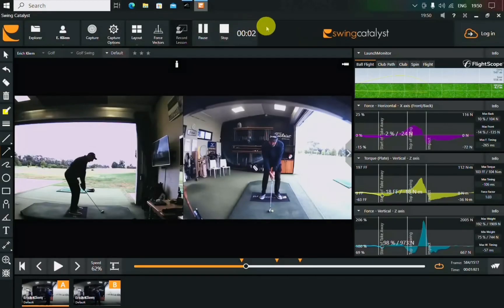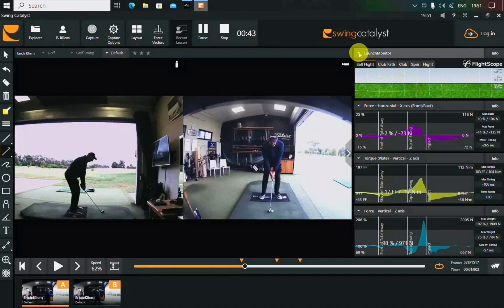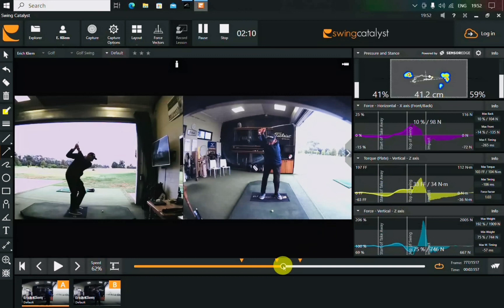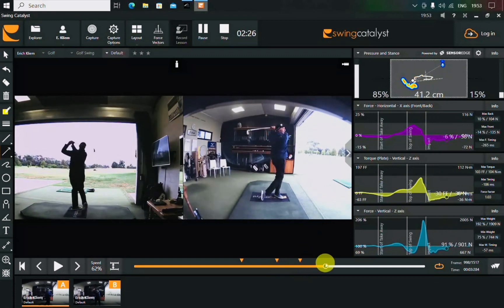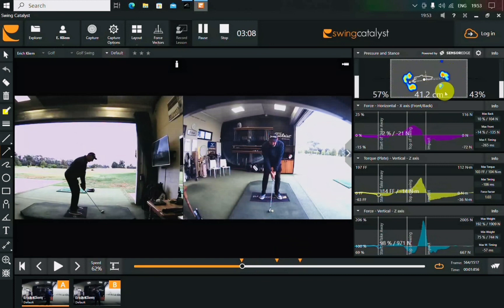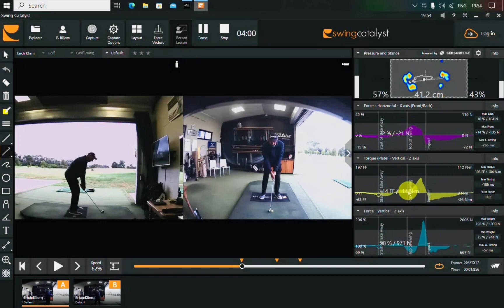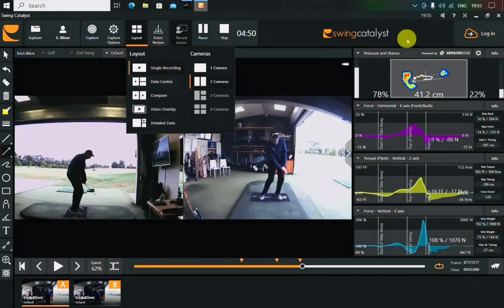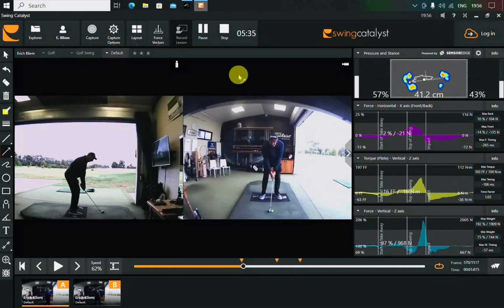Take a tour inside this amazing software.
Here I show viewers some of what's possible to see in the awesome @SwingCatalyst 3D Motion Plate thanks to and integrated with @FlightScopeGolf.